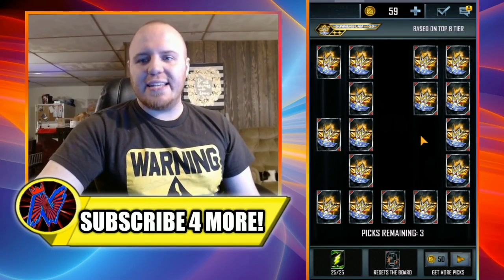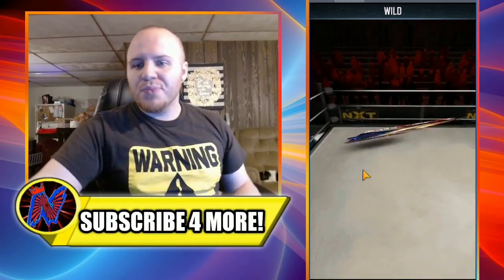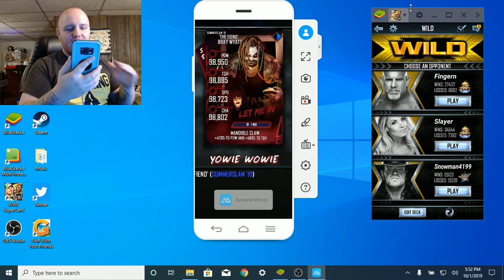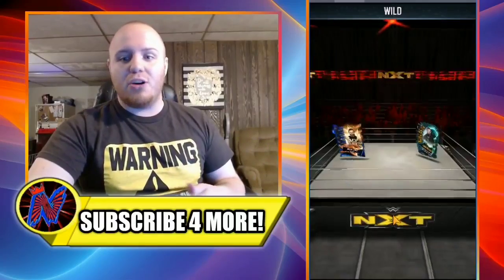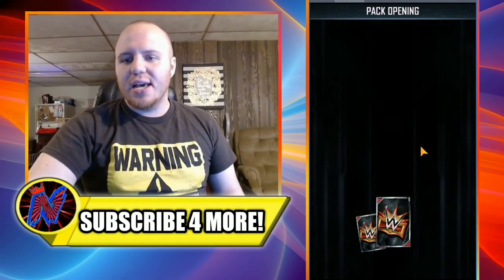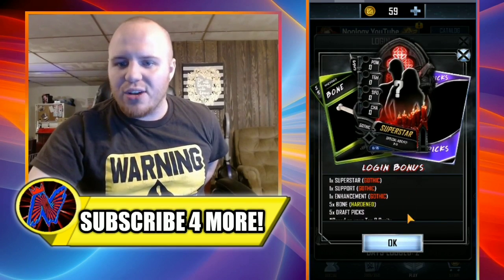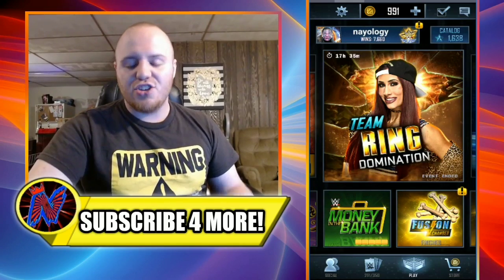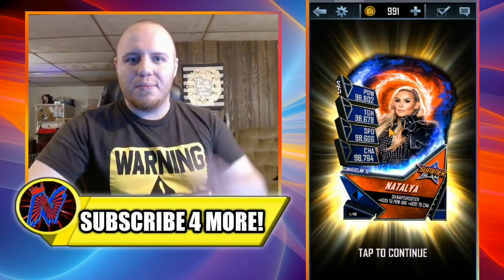NEW FIEND HALLOWEEN QUEST! SHOWING THE CARD, SS19 FUSION + MORE Noology WWE SuperCard Season 5!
On my channel, I post lots of great WWE SuperCard Season 5 tips, tricks and glitches!
 Some examples of videos that I do relating to wwe Supercard:
1. Platinum Rewards / Platinum Pack openings
2. wwe supercard tips and tricks
3. wwe supercard glitches
4. wwe supercard Livestreams
5. Login Bonus Pack Openings
6. wwe supercard Ring Domination / Road to Glory Gameplay
7. LAST MAN STANDING gameplay
8. Giants Unleashed Gameplay
9. Freebie / Tier pulls
10. Qr Codes for WWE SuperCard
WWE SUPERCARD HACKS ARE FAKE!
Other Great Supercard Youtubers:

1. bigedude33
2. TonyPizzaGuy
3. lugeyps3
4. superzomgbbq
5. BadLadDad
6. TomSharpySupercard